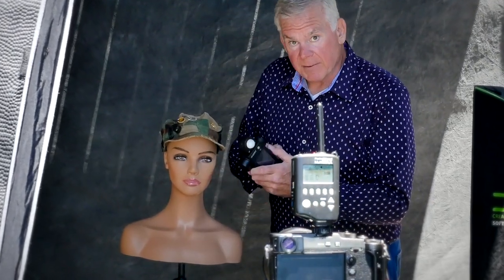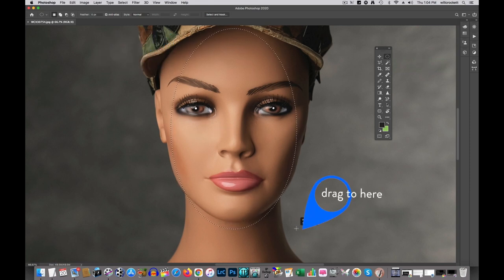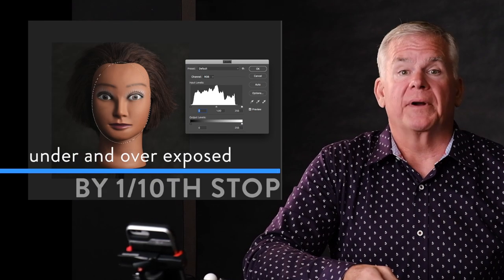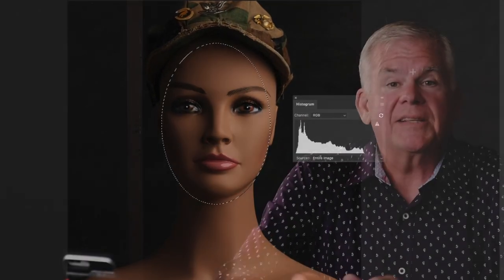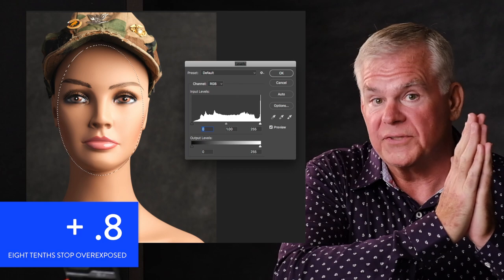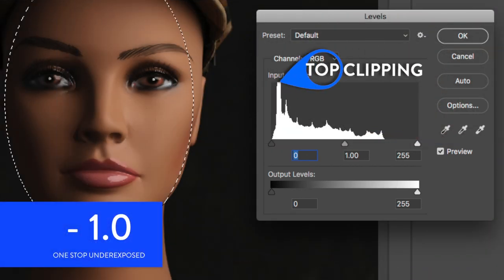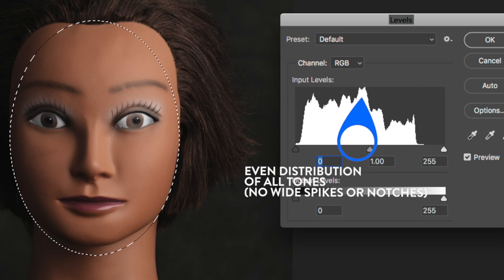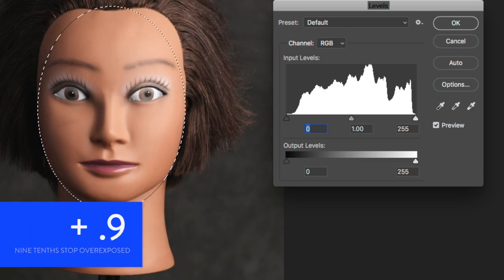Exposure Control Trick that Every Photo and Video Pro Should Know.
Professional photo and video shooters understand the importance of recording perfect exposures on every shot they make.  Fixing exposure problems can be tricky, time consuming and no fun.  So it's best to get the exposure set correctly in the camera right?  Of course, but how do you really KNOW if you have a correct exposure?
How do you know your flashmeter or your cameras internal meter is correct?
You're not just looking at the cameras display screen and guessing at exposure are you? (yikes!)
Award winning photographer / photo trainer for the Pentagon Will Crockett shows you the right way to evaluate exposures so you can forget about repairing exposure problems in post by using the FaceMask histogram trick.   It’s an easy, quick, and very powerful technique that's been used and trusted by thousands of pros and many of Americas top pro printing labs for years.

FaceMask Histogram with Will Crockett is a HUGE part of the professional hybrid (photo and video) educational content from ShootSmarter.  Will Crockett is a semi-retired commercial hybrid photographer with a deep pedigree created by assignments from Time, People and TV Guide, Boeing, United Airlines, McDonalds, The Pentagon, and even a few US Presidents.  You may recognize him from the 200+ live seminar events as the primary presenter for Fujifilm, and from the more than 30 photo DVD titles sold thru camera stores across the globe under the ShootSmarter brand.
Will now lives in the central coast of California.